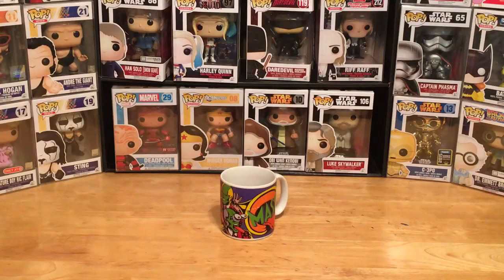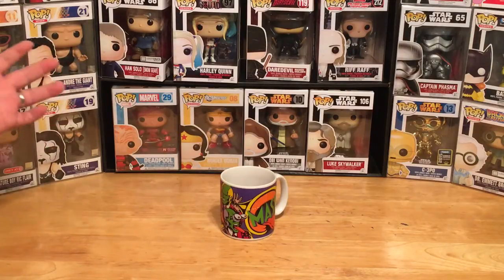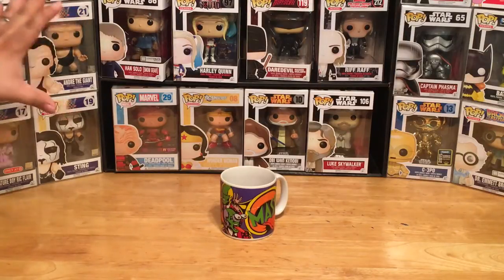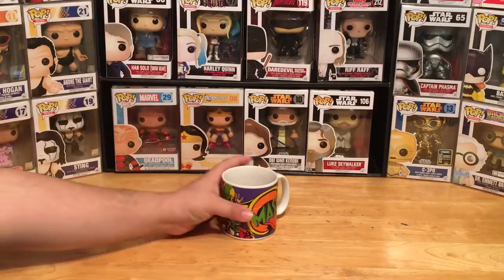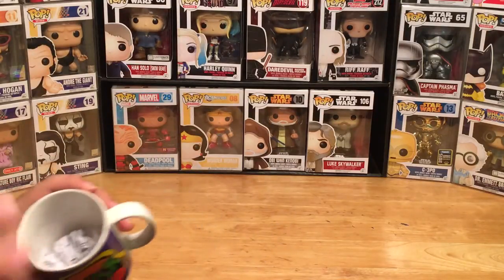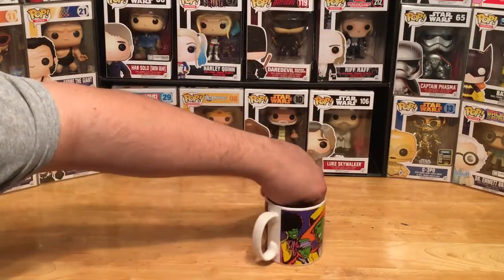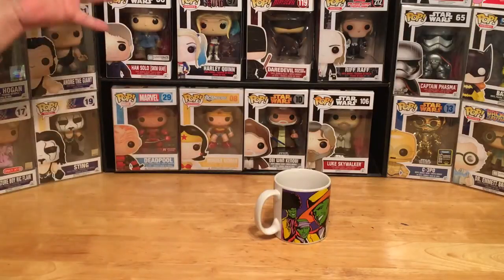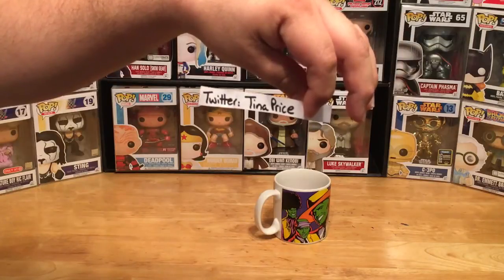JUNE 30, 2016 Pop Culture Junkie DISPLAY GEEK Collectible Toy Shelf Winner Announcement !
POP-CULTURE JUNKIE ANNOUNCES THE WINNER OF THE FIRST EVER DISPLAY GEEK COLLECTIBLE TOY SHELF GIVEAWAY !